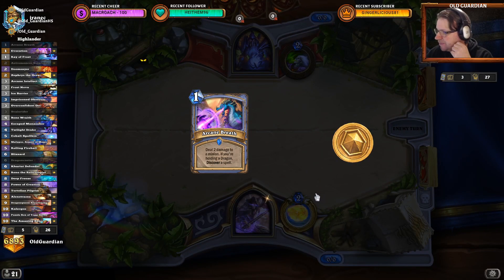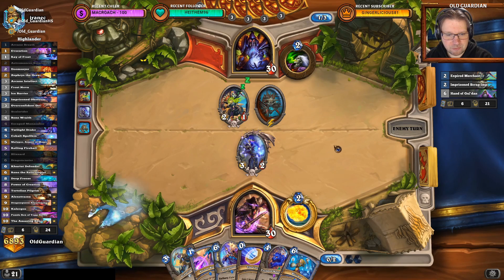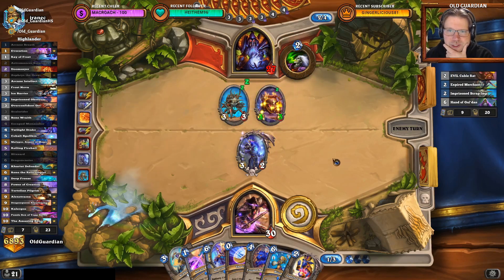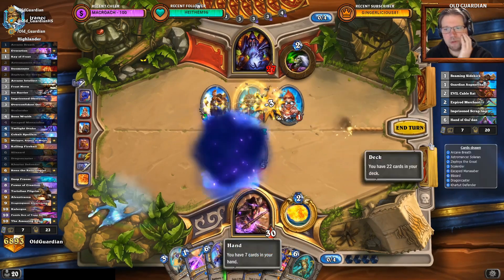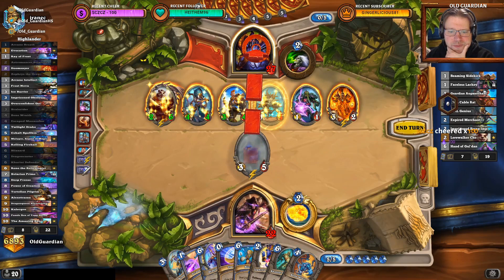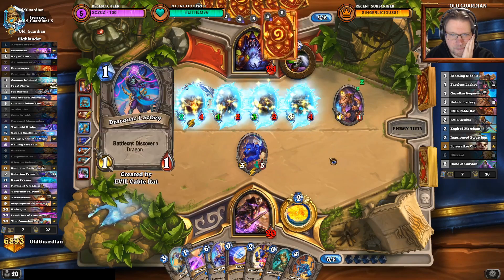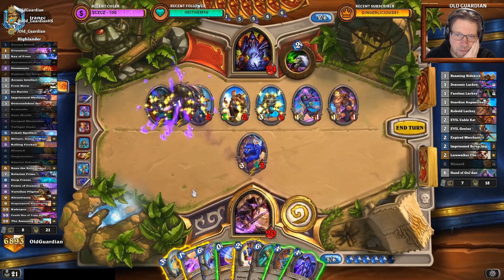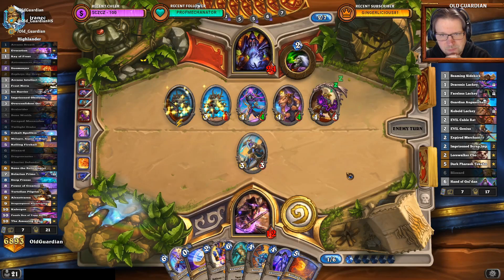Put your faith in the box! (Hearthstone Ashes of Outland Puzzle Box of Yogg-Saron gameplay)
This video showcases some Puzzle Box of Yogg-Saron use in the form of three complete games. The decklist is still work in progress.

This video is from the era of Year of the Phoenix Standard format and Ashes of Outland expansion.